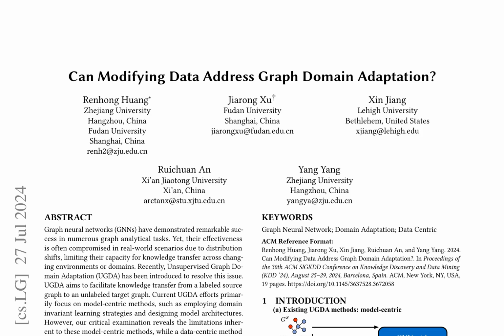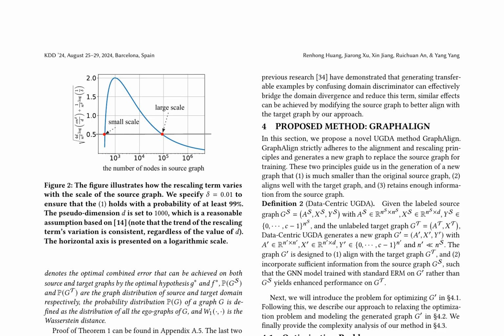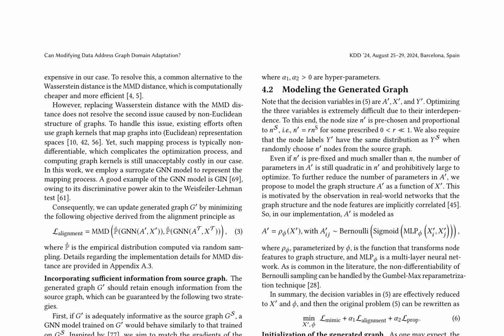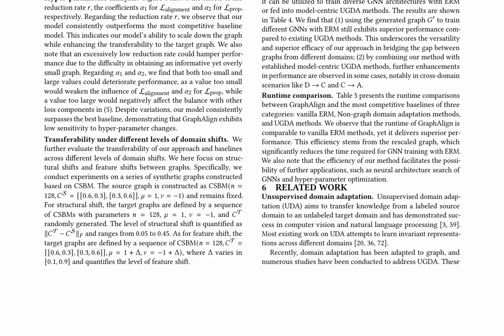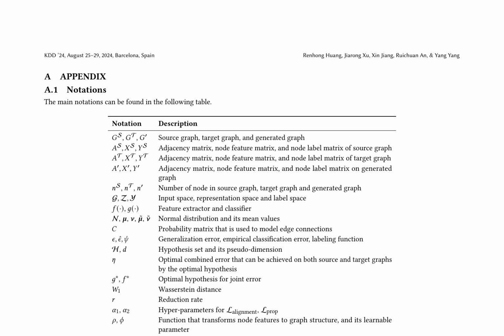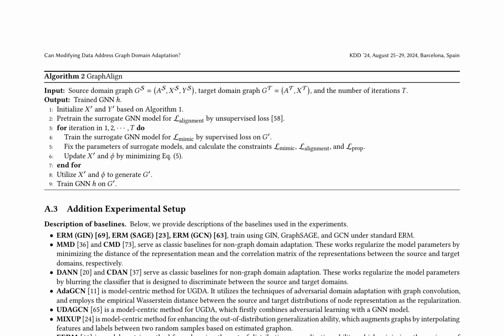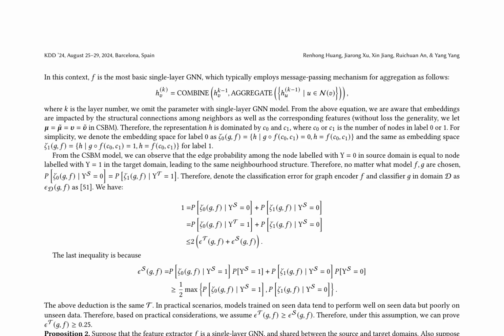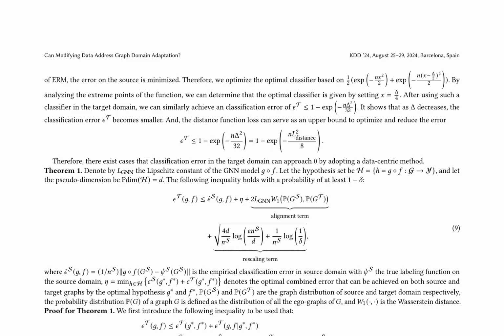Can Modifying Data Address Graph Domain Adaptation? - ArXiv:2407.19311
Title: Can Modifying Data Address Graph Domain Adaptation?

Authors: Renhong Huang, Jiarong Xu, Xin Jiang, Ruichuan An, Yang Yang

Abstract:
Graph neural networks (GNNs) have demonstrated remarkable success in numerous graph analytical tasks. Yet, their effectiveness is often compromised in real-world scenarios due to distribution shifts, limiting their capacity for knowledge transfer across changing environments or domains. Recently, Unsupervised Graph Domain Adaptation (UGDA) has been introduced to resolve this issue. UGDA aims to facilitate knowledge transfer from a labeled source graph to an unlabeled target graph. Current UGDA efforts primarily focus on model-centric methods, such as employing domain invariant learning strategies and designing model architectures. However, our critical examination reveals the limitations inherent to these model-centric methods, while a data-centric method allowed to modify the source graph provably demonstrates considerable potential. This insight motivates us to explore UGDA from a data-centric perspective. By revisiting the theoretical generalization bound for UGDA, we identify two data-centric principles for UGDA: alignment principle and rescaling principle. Guided by these principles, we propose GraphAlign, a novel UGDA method that generates a small yet transferable graph. By exclusively training a GNN on this new graph with classic Empirical Risk Minimization (ERM), GraphAlign attains exceptional performance on the target graph. Extensive experiments under various transfer scenarios demonstrate the GraphAlign outperforms the best baselines by an average of 2.16%, training on the generated graph as small as 0.25~1% of the original training graph.